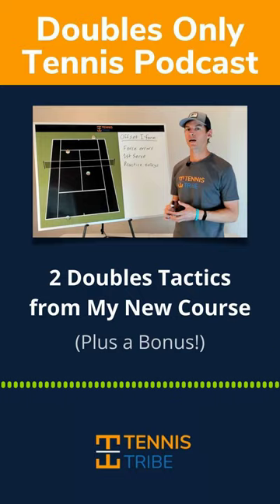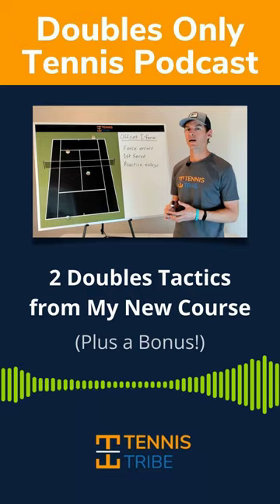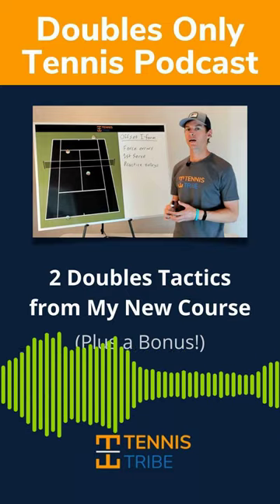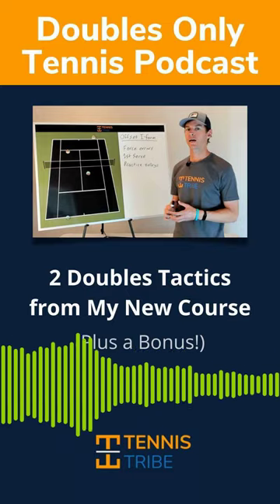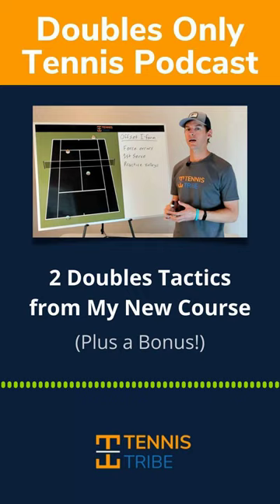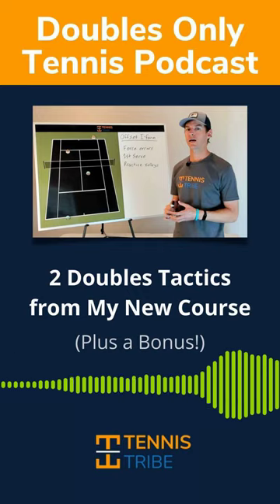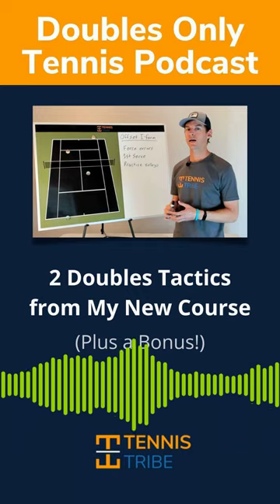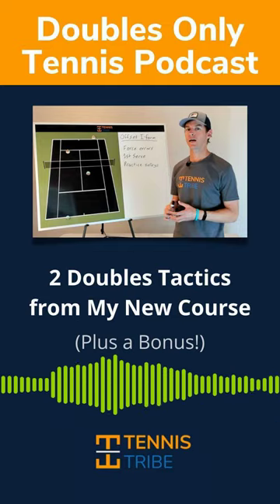2 Doubles Tactics from My New Course (plus a bonus!)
Today, I'm launching my new doubles course, 25 Winning Doubles Tactics. So in this podcast episode, I wanted to share 3 tactics that I use in my own doubles matches and teach to club players like you.

The first two tactics are from the course where you can see real examples of each tactic being executed. They are called the Shoe Shine and the Sneaky Lob.

The last one is from a recent 9.0 mixed doubles match where my partner and I made what turned out to be a fantastic adjustment to come back after dropping the first set 7-6(4).

Knowing how to execute these tactics is great but recognizing when to use them is just as important.